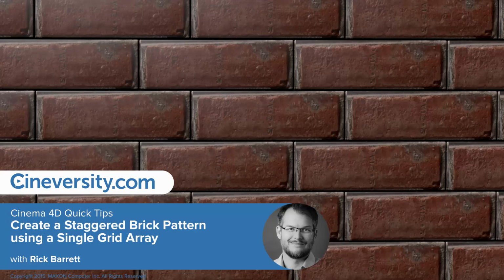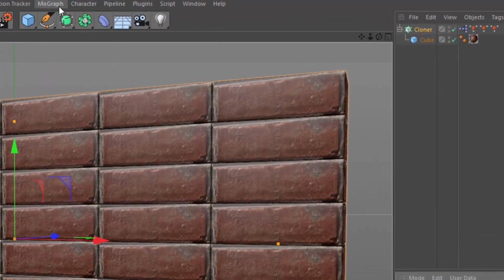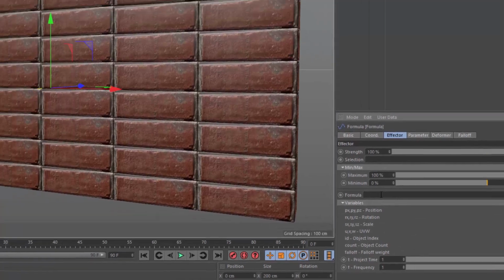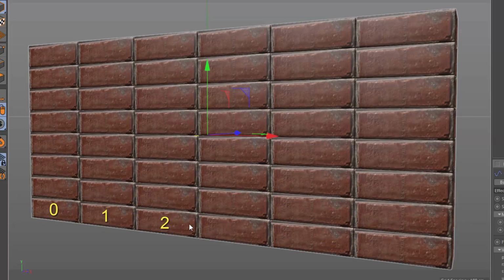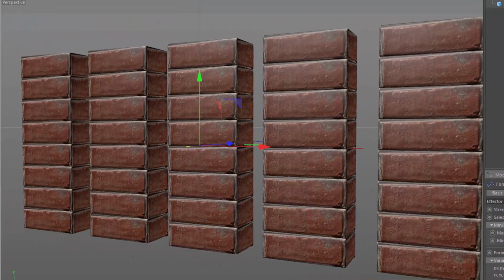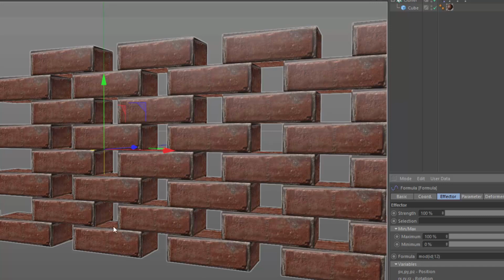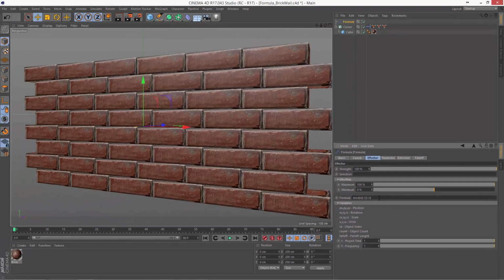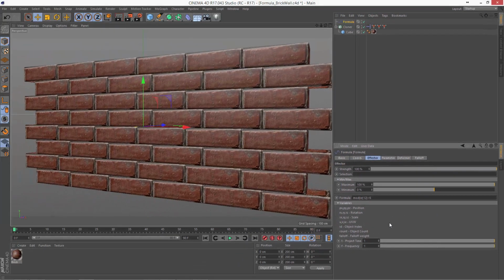Cinema 4D Quick Tip: Create a Staggered Brick Pattern using a Single Grid Array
Build a brick wall from a single Cloner and Formula Effector in Cinema 4D's MoGraph toolset. Learn how IDs are assigned to each clone in a grid array, and how to use modulo to offset alternate rows of bricks in a staggered pattern.